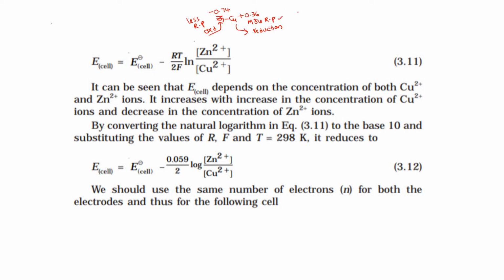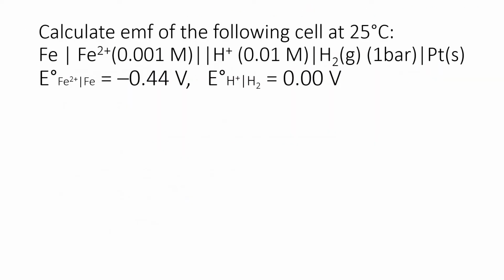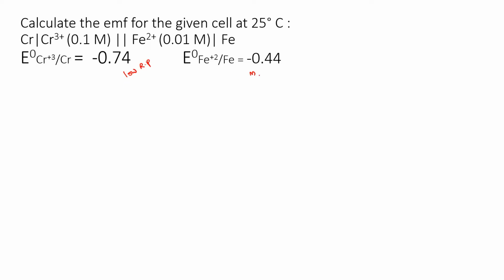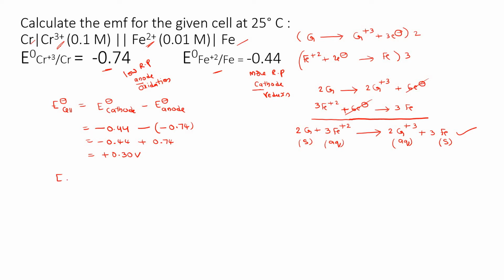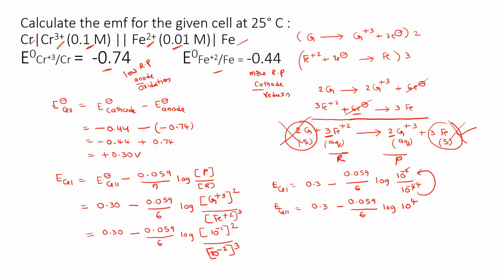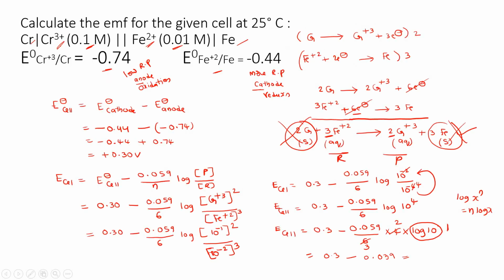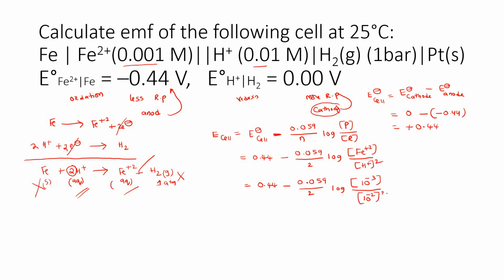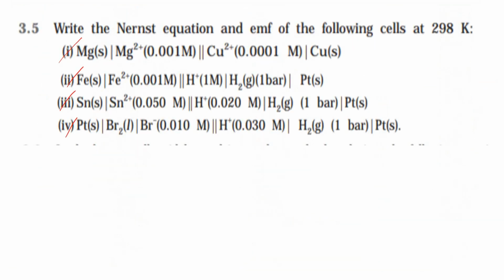Electrochemistry Part 6 Nernst equation numerical